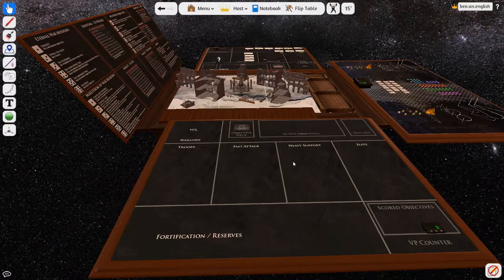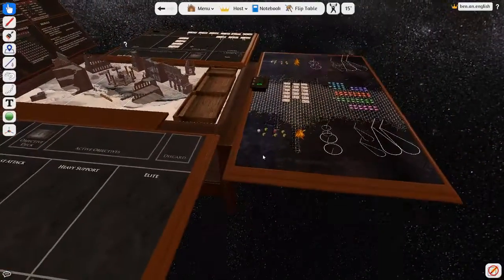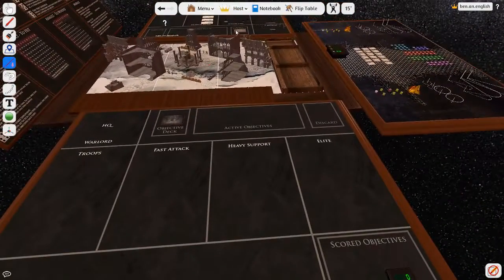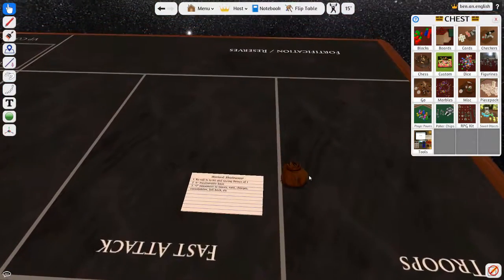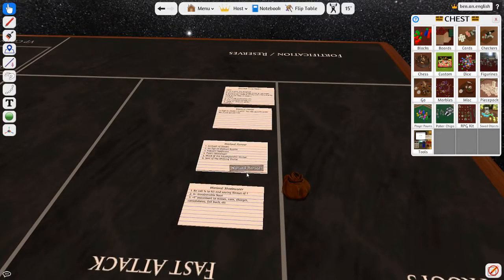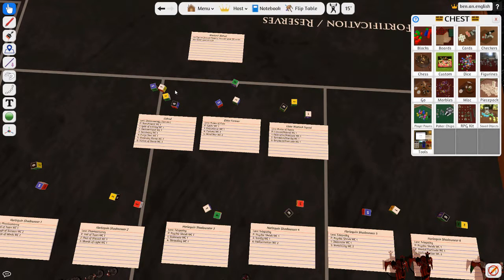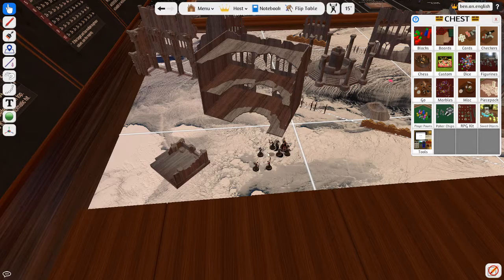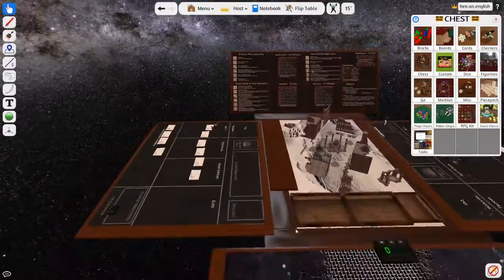Army Set Up techniques in Table Top Simulator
LordoftheSwarm explores a new 3D Warhammer 40k Simulator!